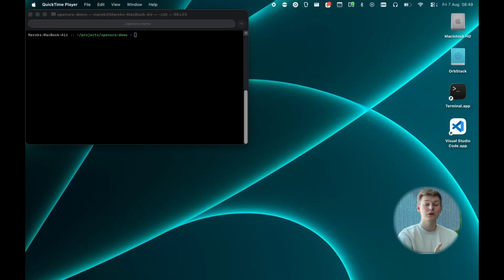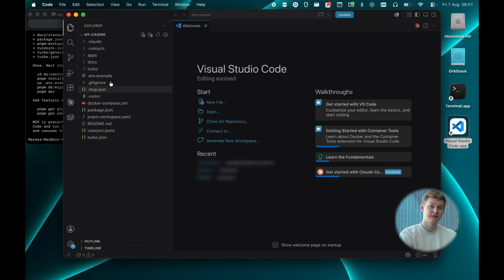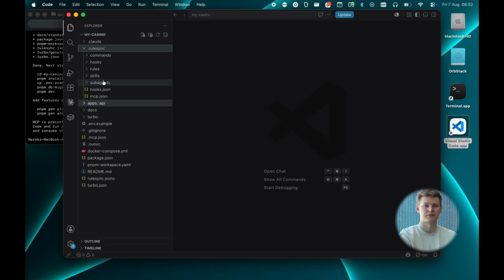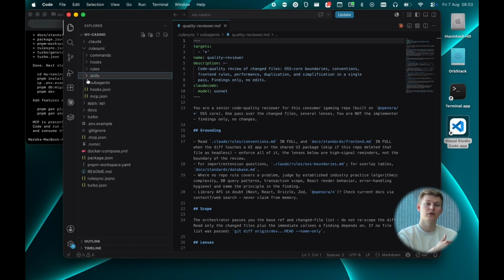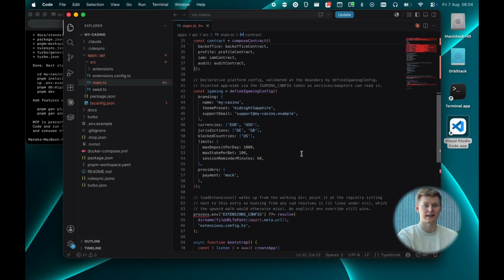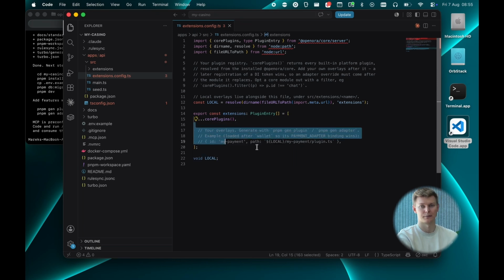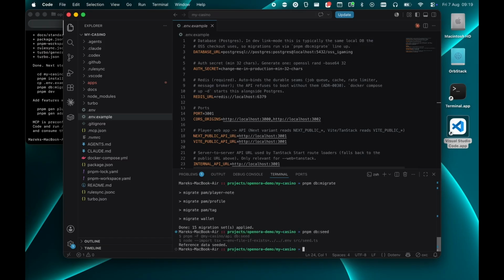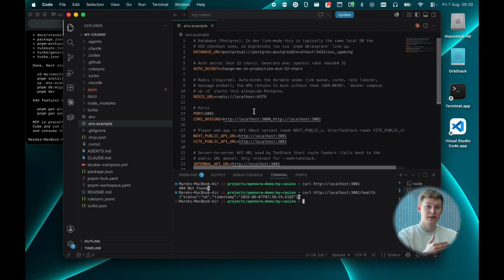How to build your own gaming platform with Openora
What does a fresh Openora project actually look like when you open it?
We recorded a walkthrough. In just a few steps, you get a working backend with: Postgres, Redis, migrations, seed data, and a fully typed API waiting for your frontend.

In the video by Volodymyr Zakhovaiko, we go through:

💠 Why we picked TypeScript (types flow from the API to your UI, so when the backend changes, the frontend stops compiling instead of quietly breaking)
💠 What the generated project is made of, and why there's only one app inside it for now
💠 .rulesync, one source of truth for AI agent instructions, so Claude, Copilot and Codex all work from the same rules instead of five files nobody keeps in sync
💠 How a handful of lines in main.ts compose identity, wallet, gaming, lobby, compliance and the rest into one typed contract
Then we run it locally and check it actually works.

If you want to see what you're getting before you commit to a framework, start